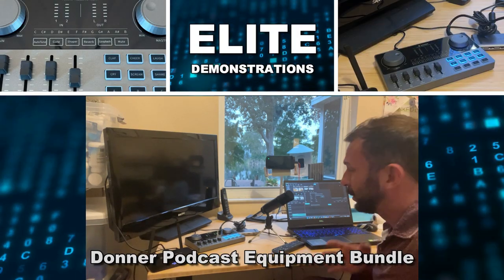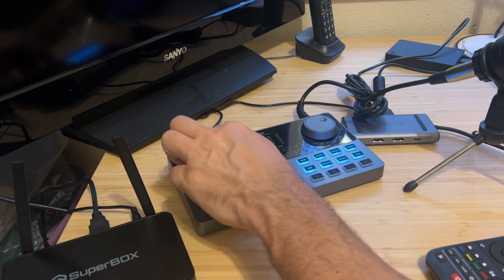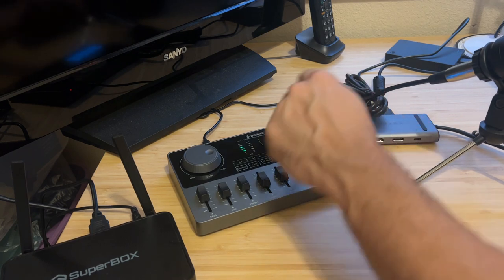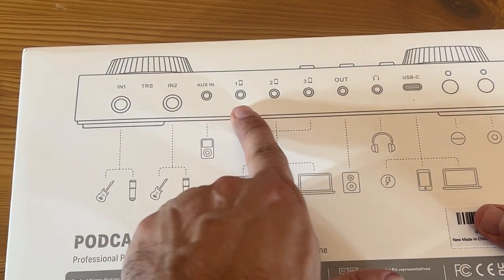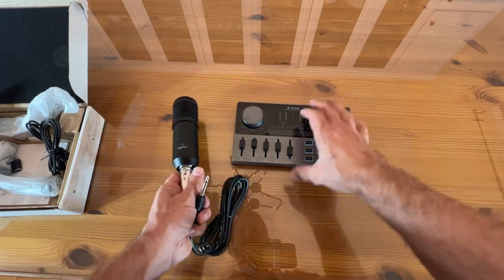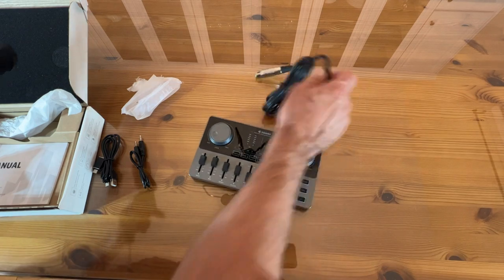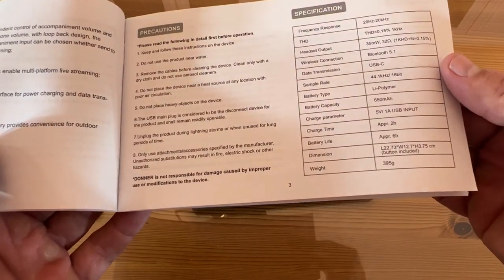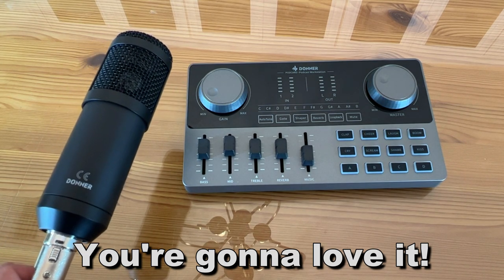Donner Podcast Equipment Bundle for 2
Donner DC20 ($25)
Donner PO-8 ($40)
Donner gaming Microphone